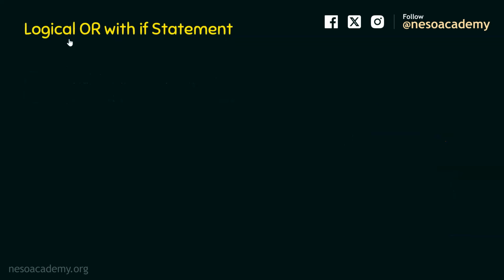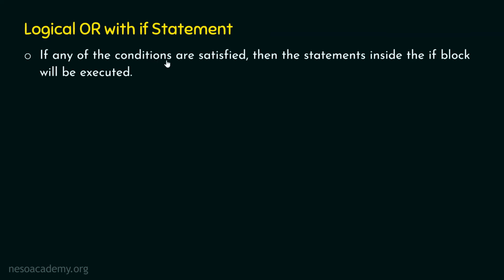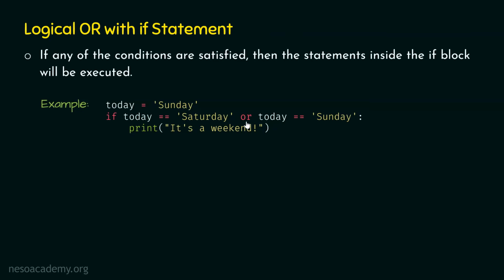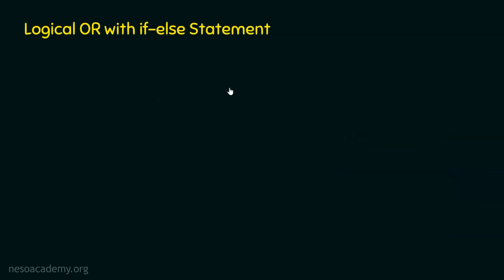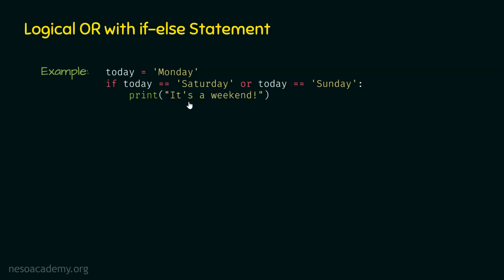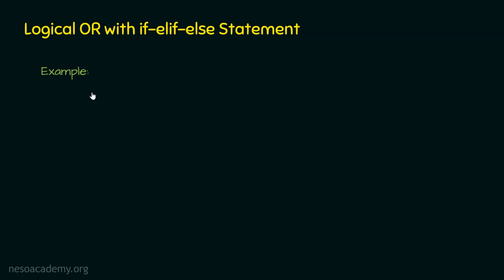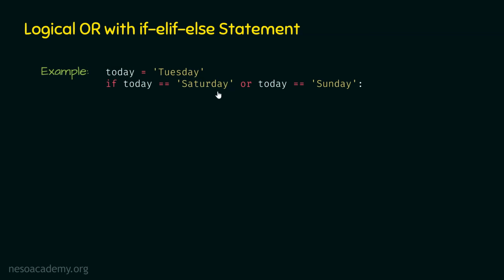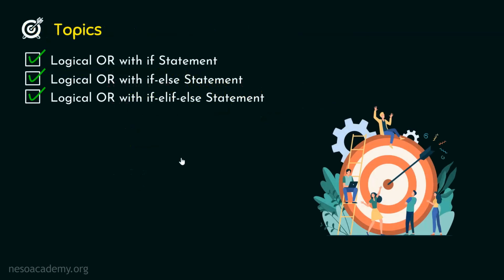Logical OR with Conditionals in Python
Python Programming: Logical OR with Conditionals in Python
Topics discussed:
1. Logical OR with if Statement.
2. Logical OR with if-else Statement.
3. Logical OR with if-elif-else Statement.